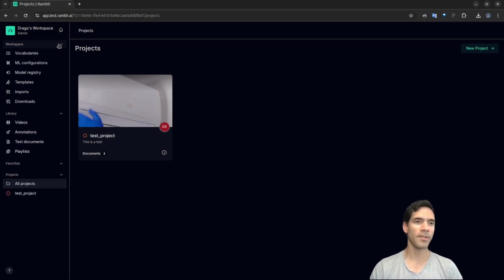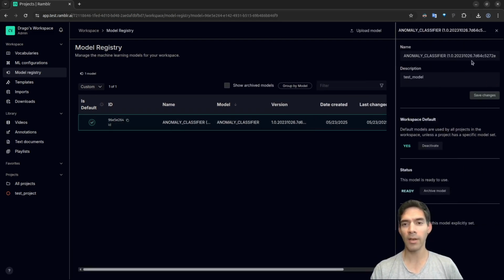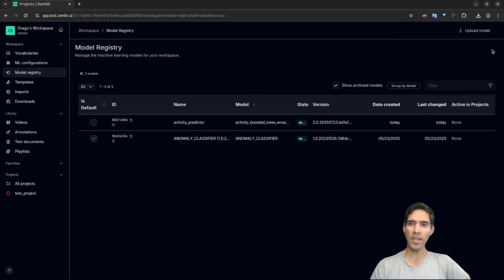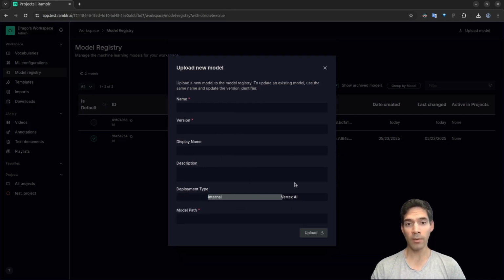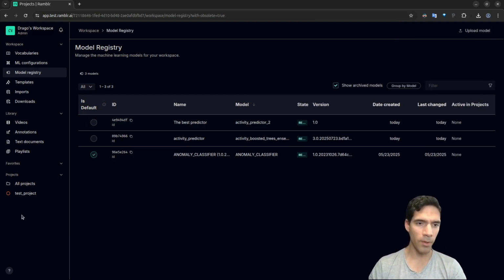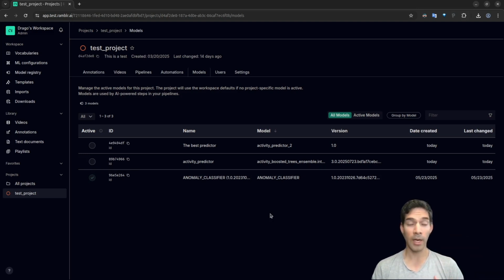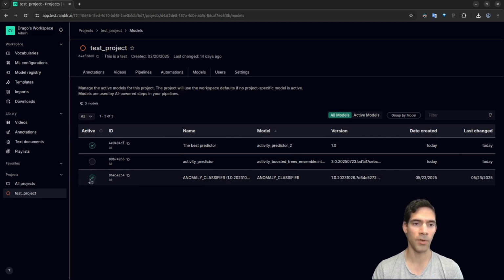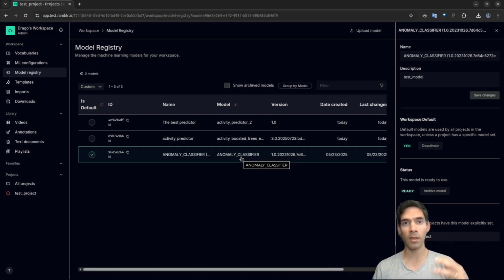Ramblr Features: Getting Started with the Model Registry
We are always updating our platform and releasing new features. In this video, we go in-depth with the Model Registry.